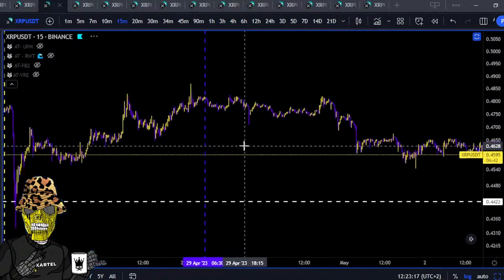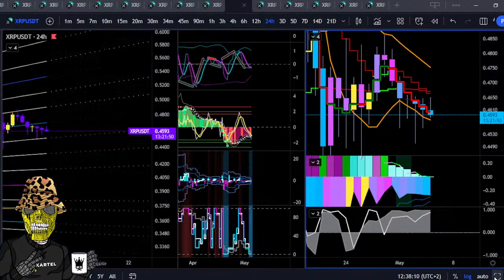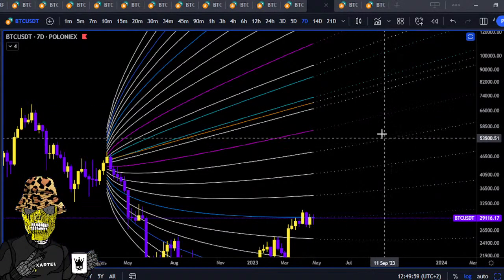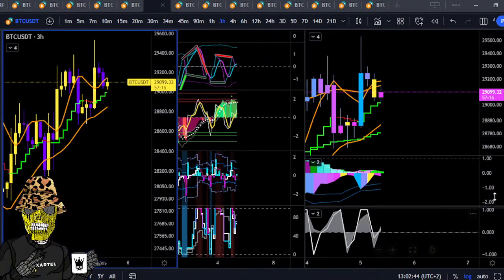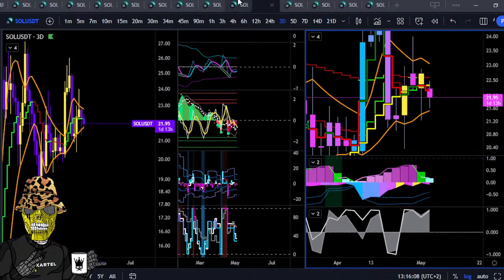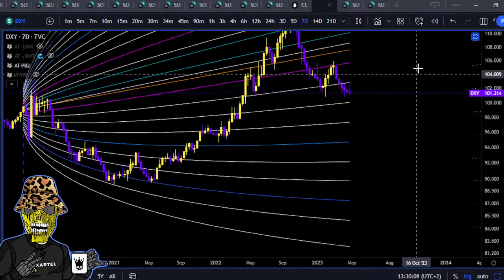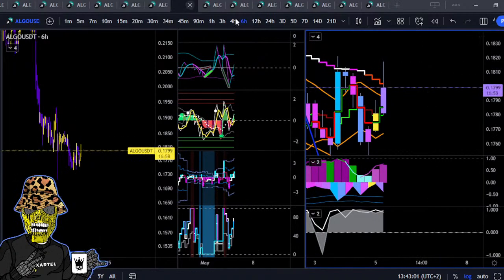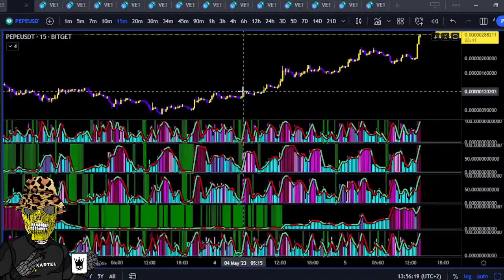Live Crypto Analysis. Bitcoin, XRP, AlgoRand & VeChain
Timestamps:

00:45 - XRP - 15min Cone
02:34 - XRP - 7Day Cone
03:24 - Waffle Charts for XRP
05:00 - XRP - All Set Up - On the 5min
06:21 - XRP - 21Day
06:45 - XRP - 14Day
07:00 - XRP - 7Day & 5Day
07:12 - XRP - 3Day
07:33 - XRP - 24hr Cone, Waiting on Expansion
08:00 - XRP - 12hr & 6hr
08:14 - XRP - 3hr (Trappy)
09:00 - XRP - 90min Wagwan
09:54 - XRP - 45min & 15min
10:00 - XRP - Shuffle Down
11:17 - XRP:BTC - Quick Overview
14:35 - XRP Summary Analysis & Probability Cones
18:08 - XRP Intraday Targets
19:05 - Waffle Charts for Bitcoin
21:00 - BTC - 1min Intraday Levels

Market structure.
Shannon Entropy.

Ethereum, ETH, Bitcoin, BTC, XRP, Ripple, ADA, Cardano, SPY, S&P, S&P500